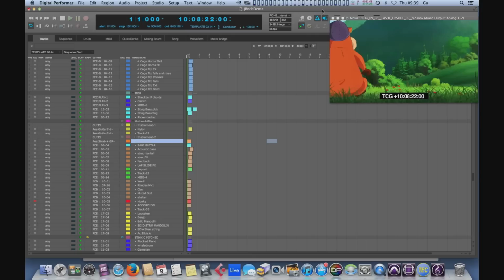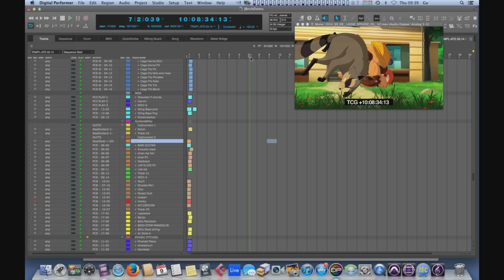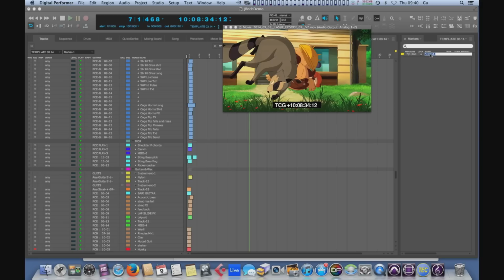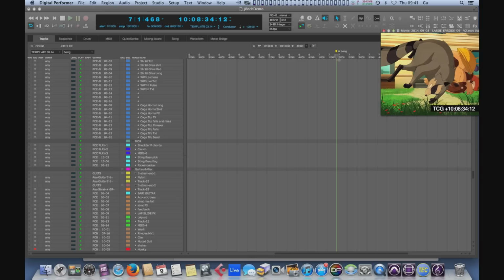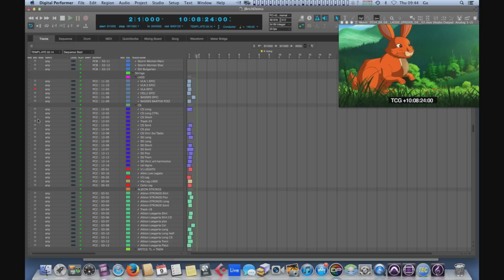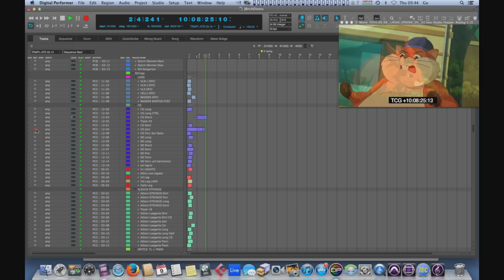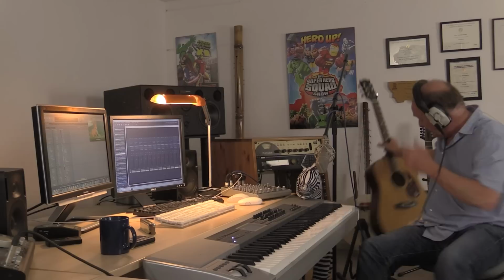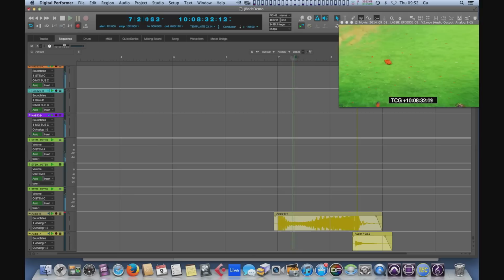How To Write Music For Television: Animation - Featuring Lassie and DP9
Welcome to another one of Guy’s fantastic real time scoring demonstrations!

Guy walks us though a scene from the new animated series of Lassie, and he’s doing it in the brand new version of his favourite DAW, Digital Performer 9!

For more free tutorials, information and free sample units on our courses in film scoring, orchestration and composition, visit: